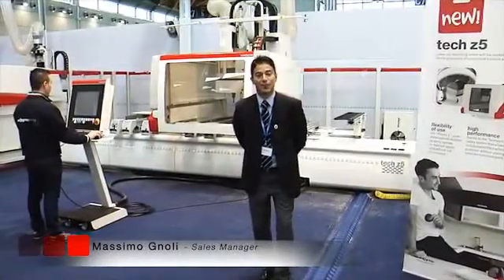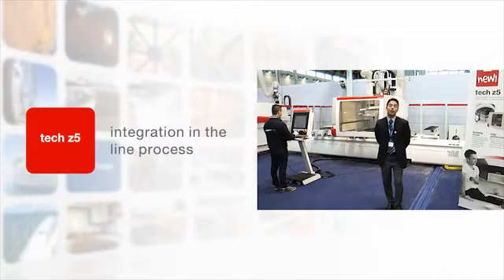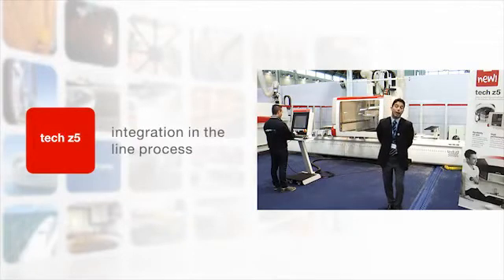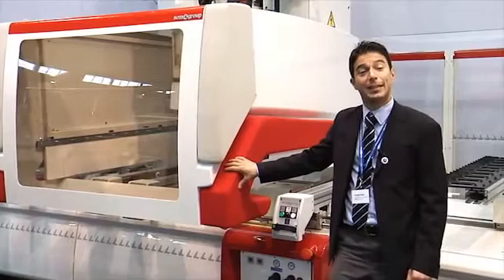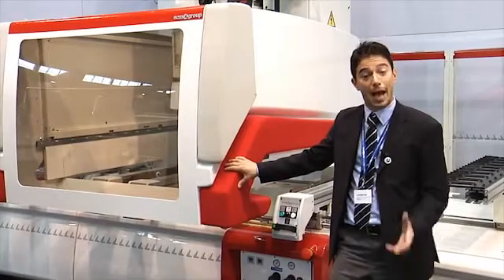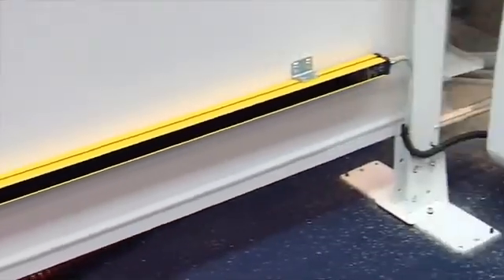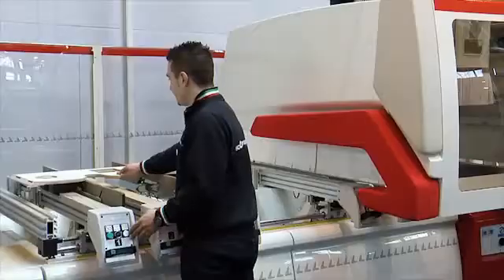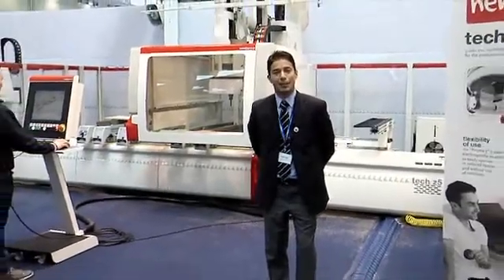SCM CNC bovenfrees Tech Z5 Een compacte 5 asser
SCM TECH Z 5  CNC bovenfreesmachine 5 asser !
Prisma 5 freesunit.